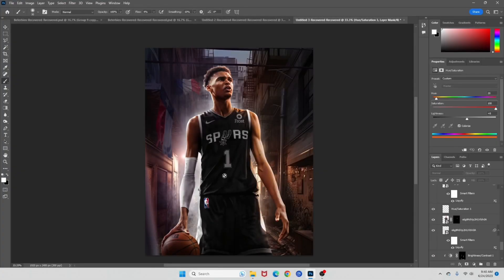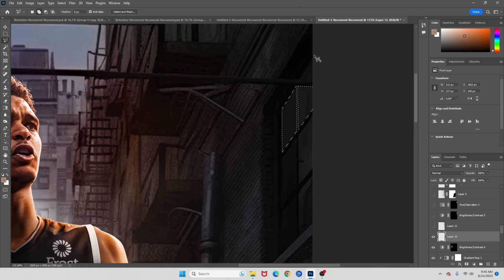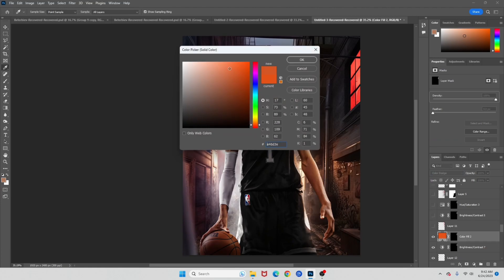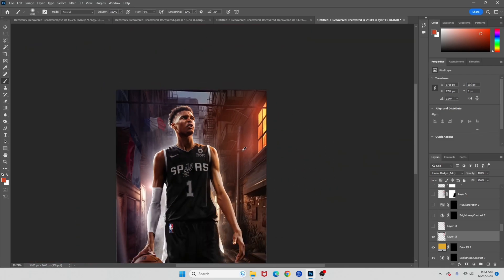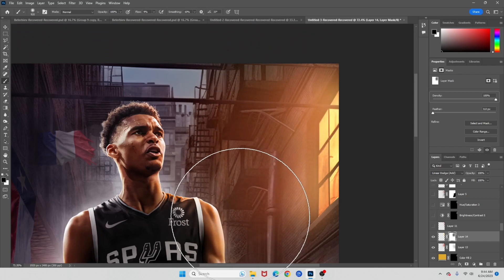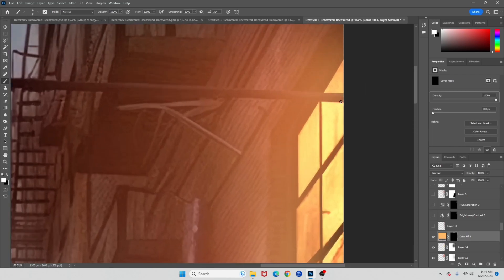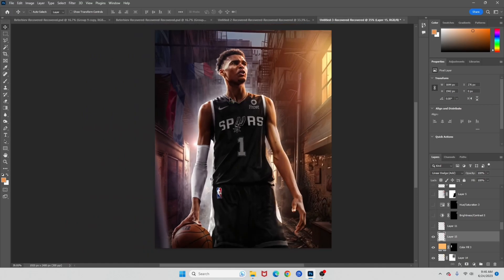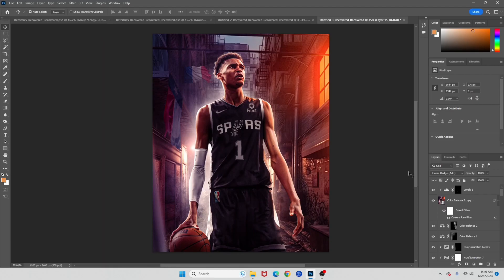How to Create Cinematic Window Glow in Photoshop!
In this video I show you how I created the window glow on my most recent victor wembanyama graphic.

Photoshop tutorial glow highlights manipulation how to photo edit graphic design designer how to make highlights in photoshop how to make windows have light in photoshop how to make windows glow in photoshop